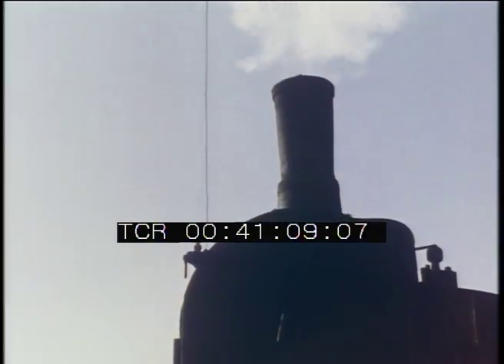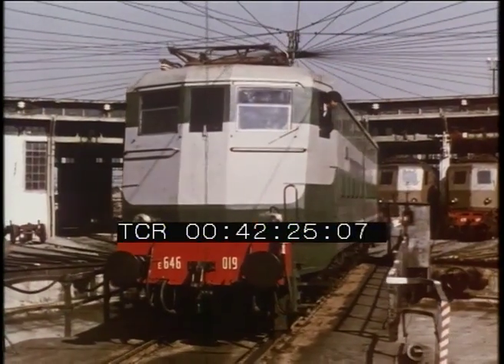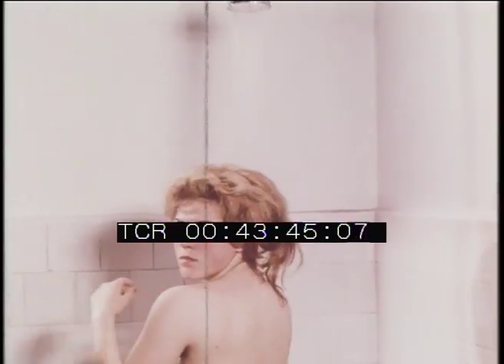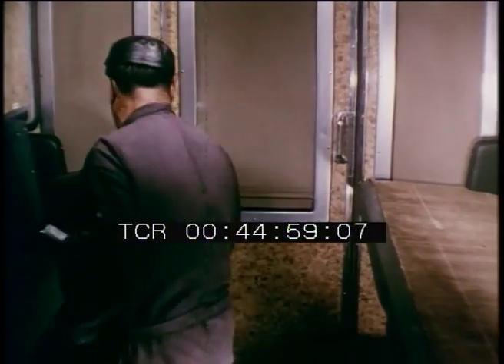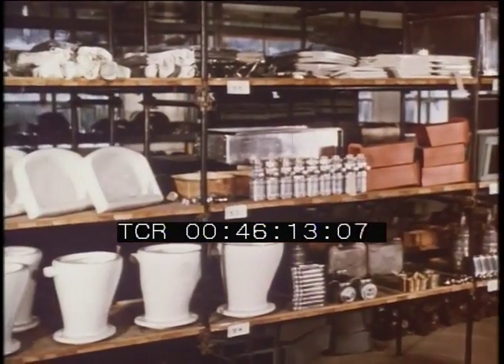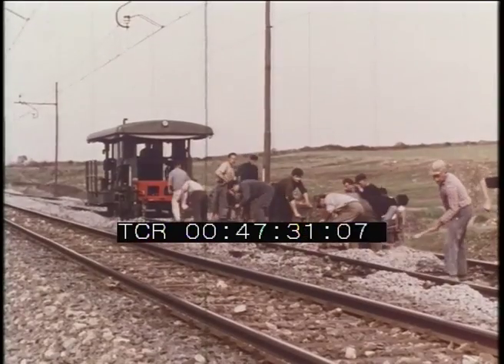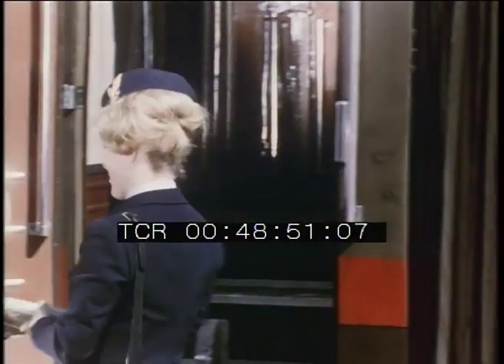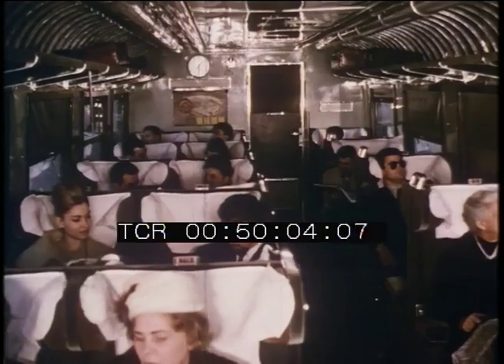Buon viaggio signori viaggiatori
Regia: Braccio Agnoletti
Casa di Produzione: Istituto nazionale Luce
Anno: 1960
Abstract: Film di propaganda del servizio ferroviario italiano, che descrive i diversi locomotori e treni, i piazzali di smistamento, i lavori sulle linee, il comfort sugli elettrotreni di prima classe.
Ente di conservazione: Archivio Centrale dello Stato